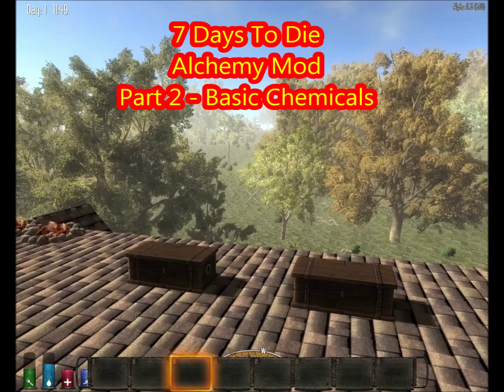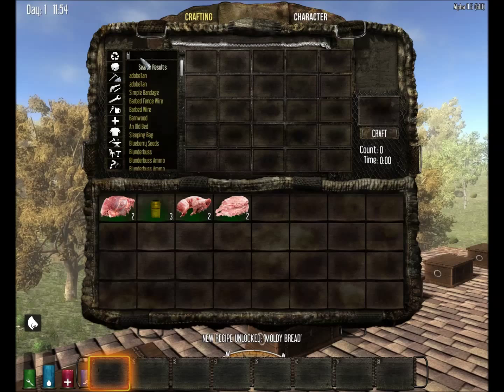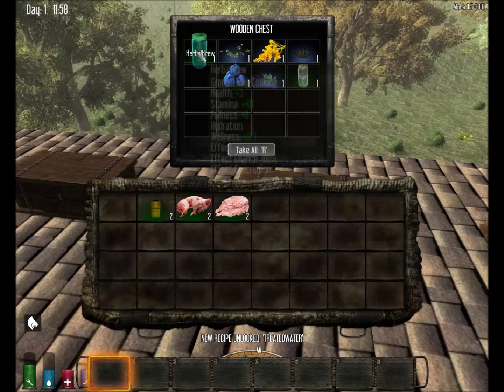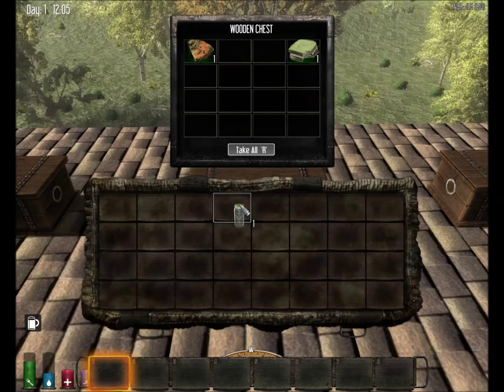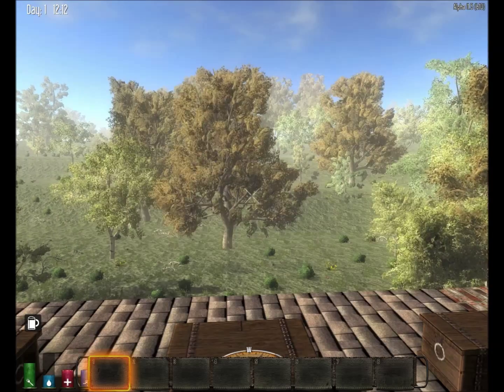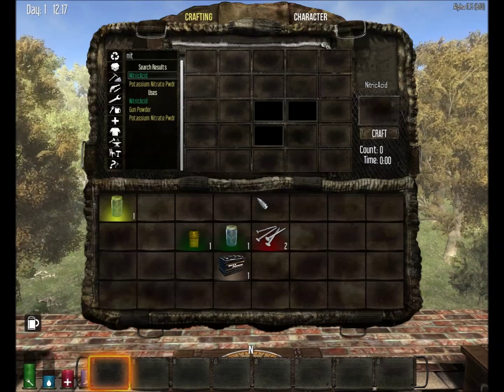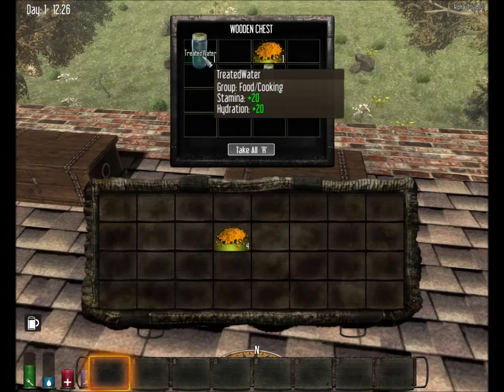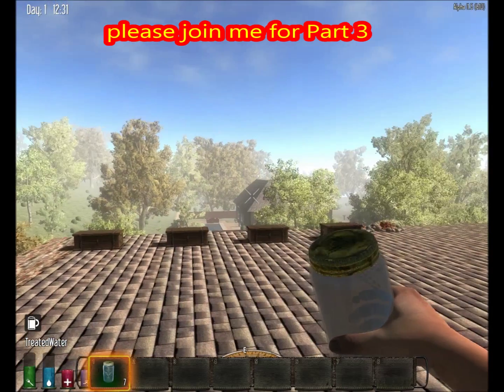7 Days To Die - Alchemy Mod - Part 2 - Basic Chemicals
Rooi, Pixy, Mythan and Lyncs play 7 Days to Die on our new public server. Please join us! You can find us under the modded list. Just type arrowin in the search.
and our full server name is: "[NZ] Arrowin | PVE | No Griefing"